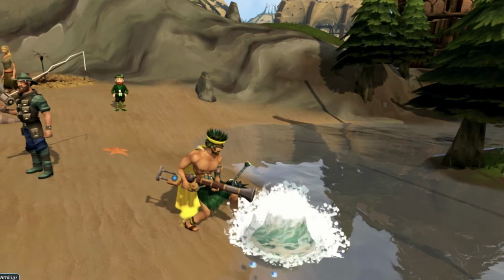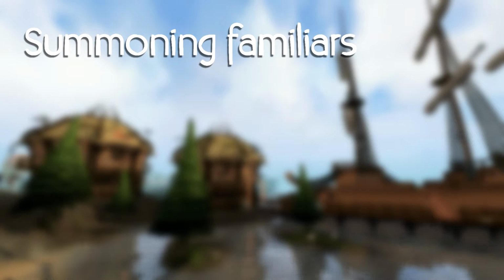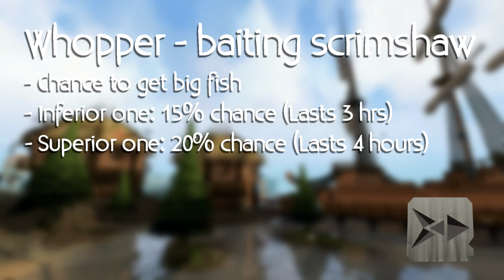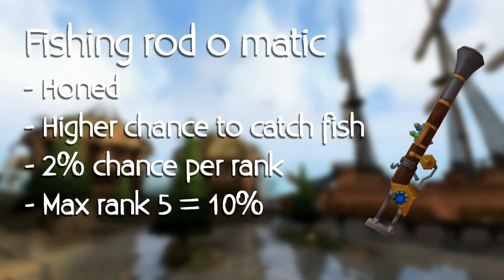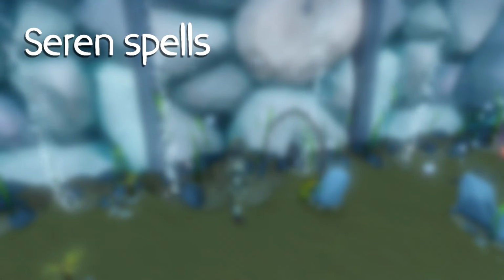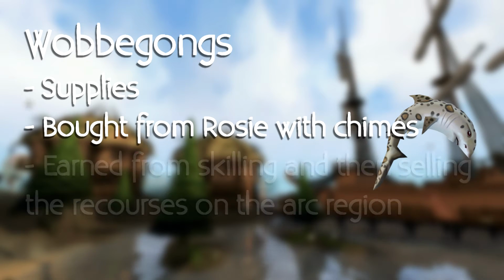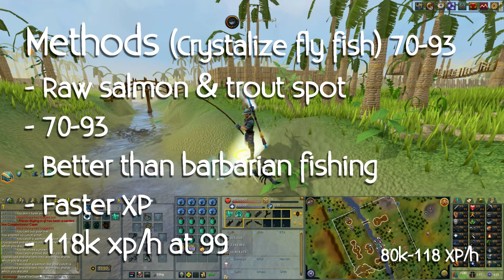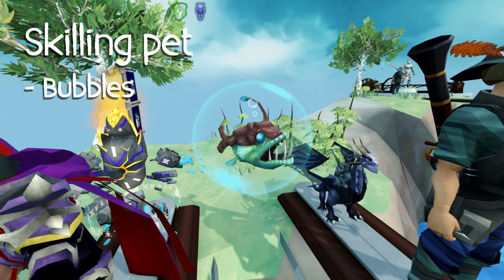Runescape 3: Detailed Fishing Guide 1-99 2016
This guide will cover the essentials of fishing in Runescape and once you've watched it you will be the best fisherman that has ever lived on Gielinor. Feedback is appreciated!
1 like = 1 less TH promotion